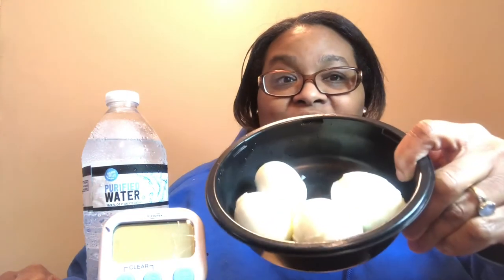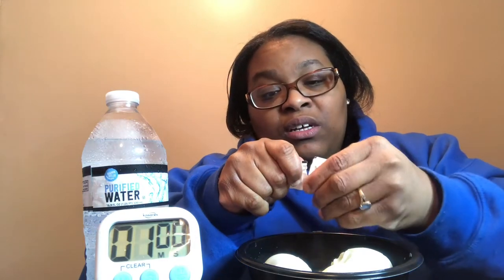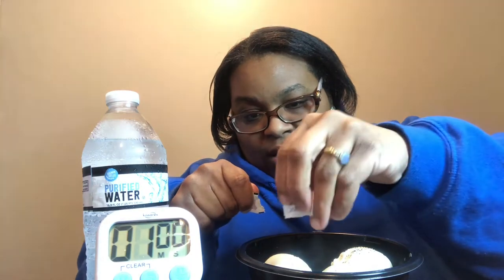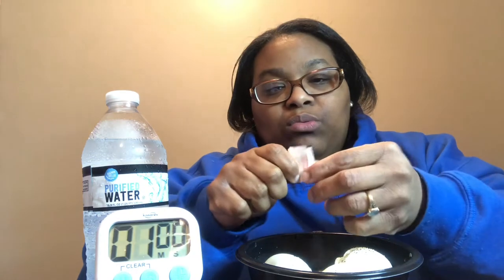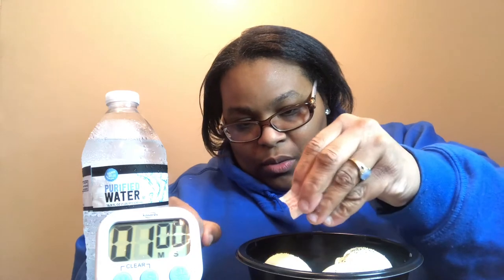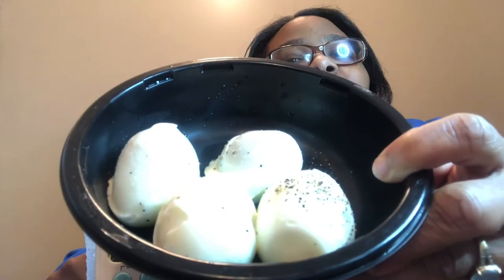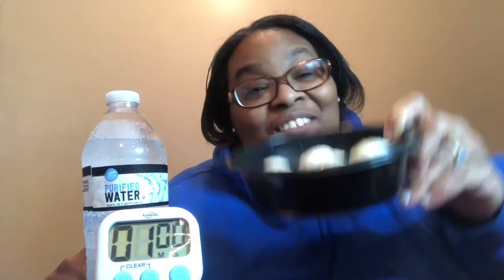3 BOILED EGGS IN 1 MINUTE |CREATED BY @pqgrind1705 |FOOD CHALLENGE